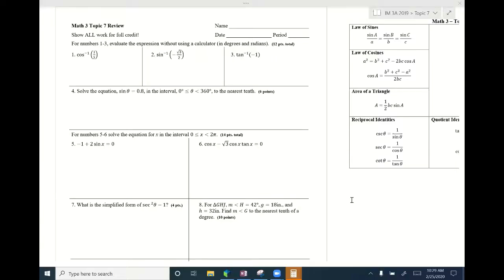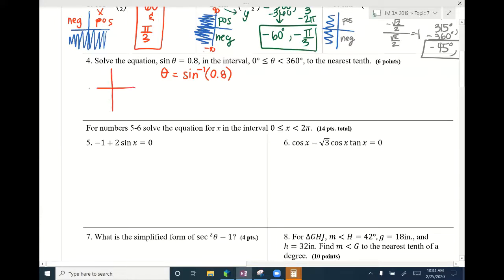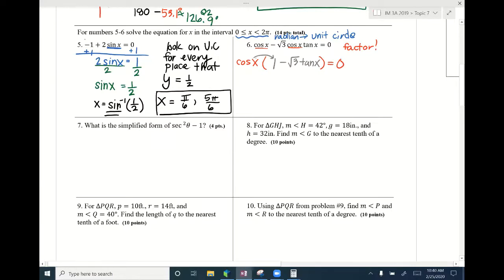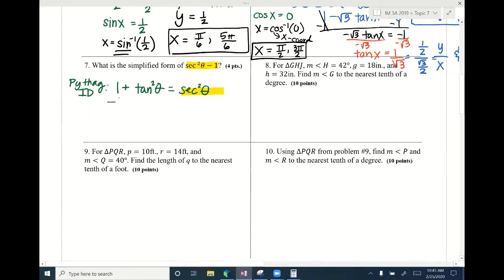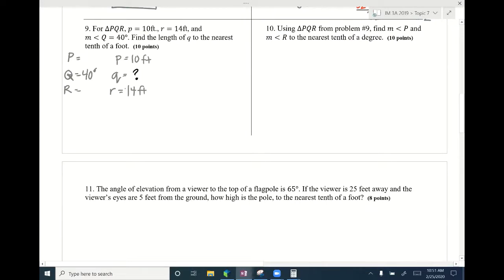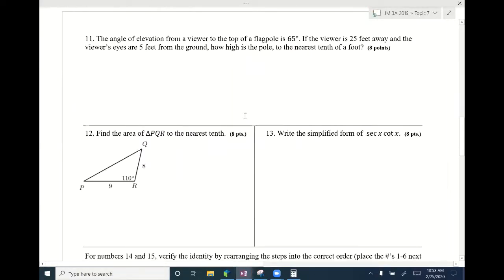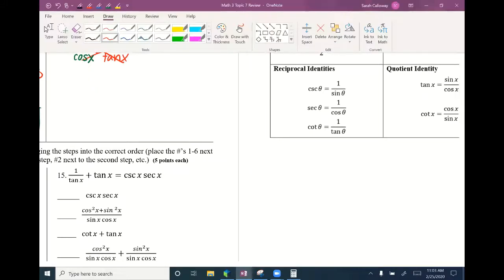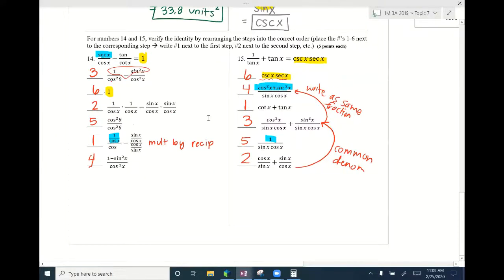Math 3 - Topic 7 Test Review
Worked out solutions to the Topic 7 Test Review